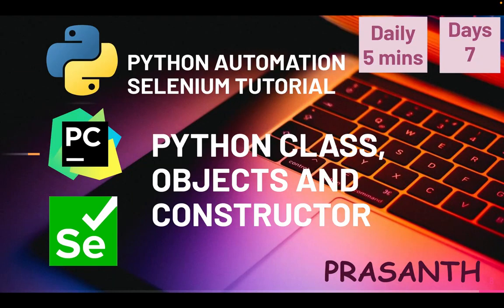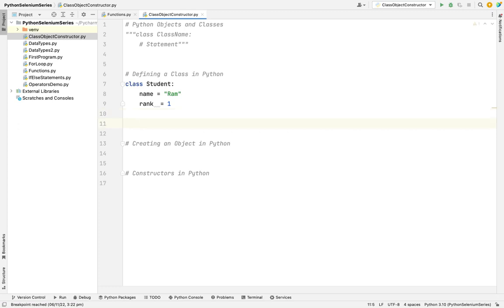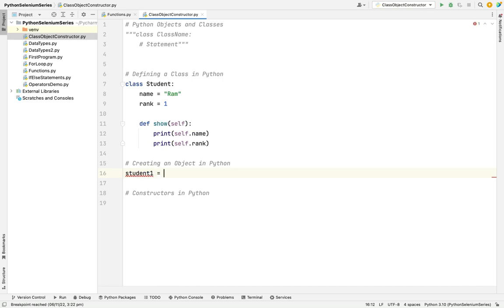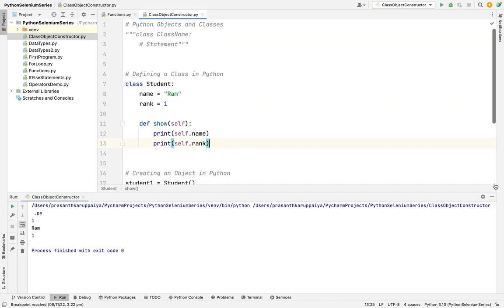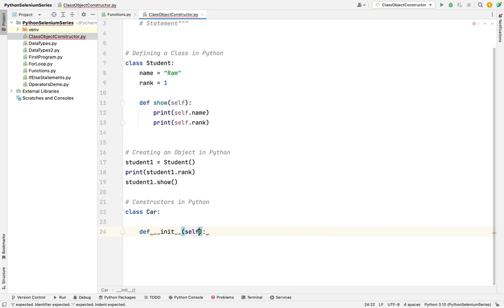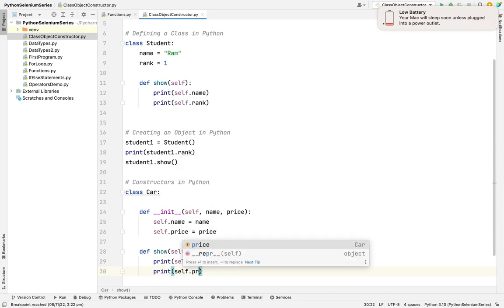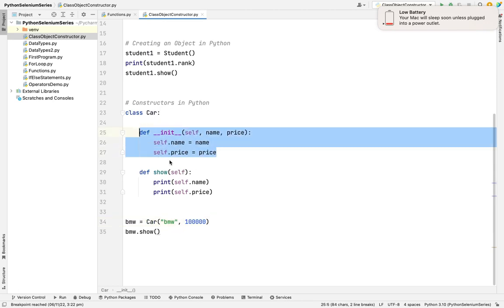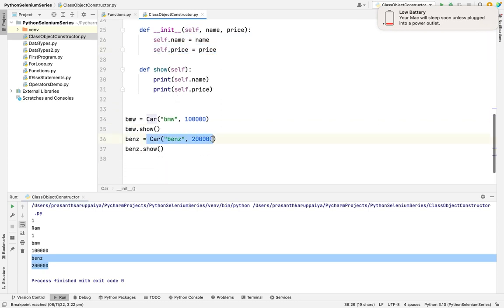Day 7 - Class, Objects, Constructor Python Selenium Automation Testing Series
Class, Objects, Constructor Python Selenium Automation Testing Series

Syntax:
# Python Objects and Classes
"""class ClassName:
    # Statement"""

Topics:

# Defining a Class in Python
# Creating an Object in Python
# Constructors in Python